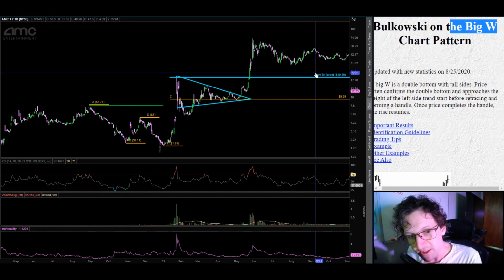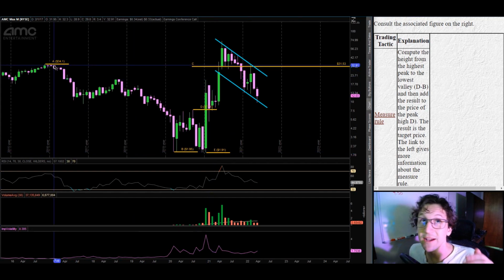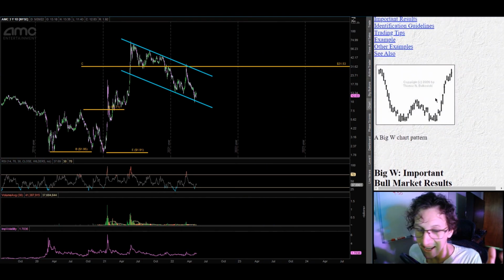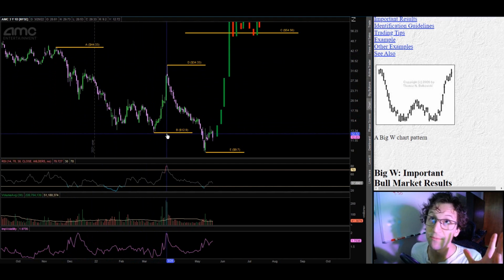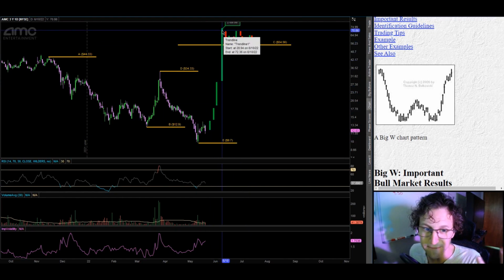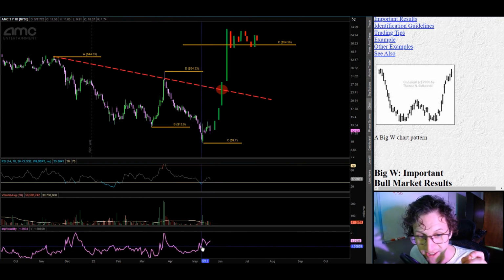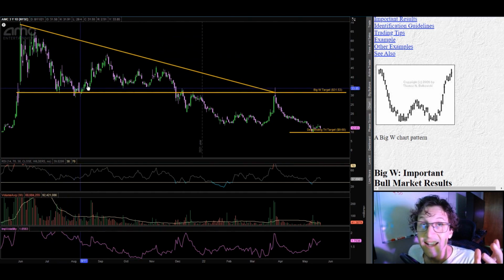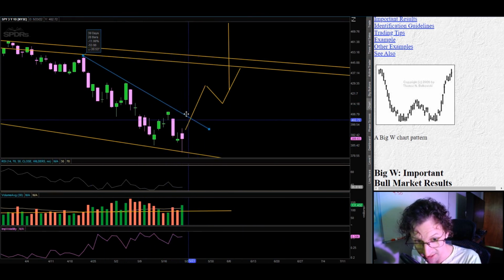Caps Short Squeeze Theory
Yup there it is. I've been sitting on this analysis for a bit. It seems like it's time to share it on my vlog.

Fractals: I'm not sure that these are the best videos, but they do cover the content.